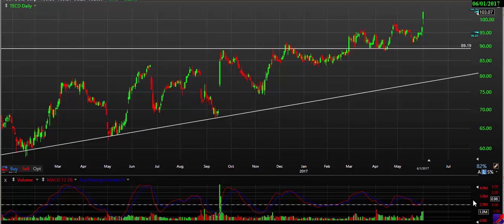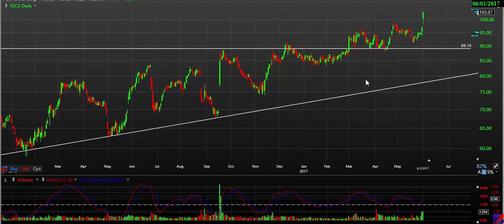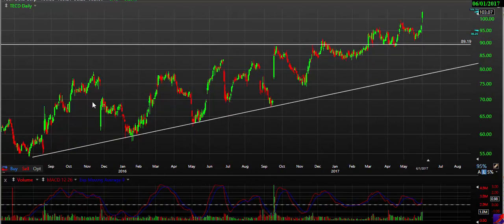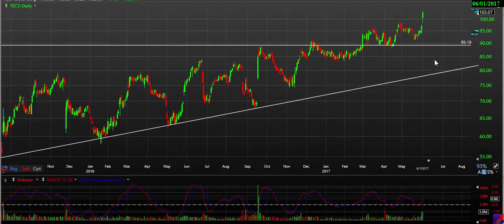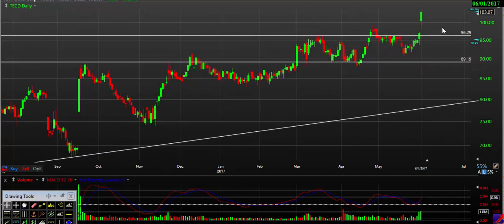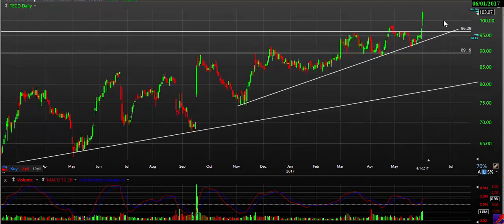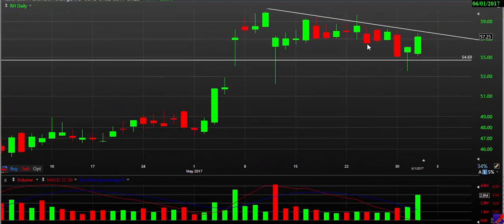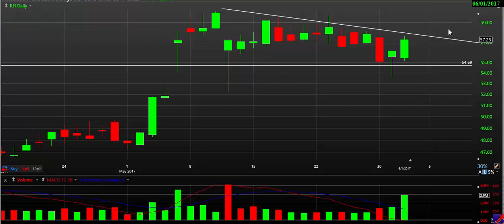How To Profit From These Stocks: $RH $TECD